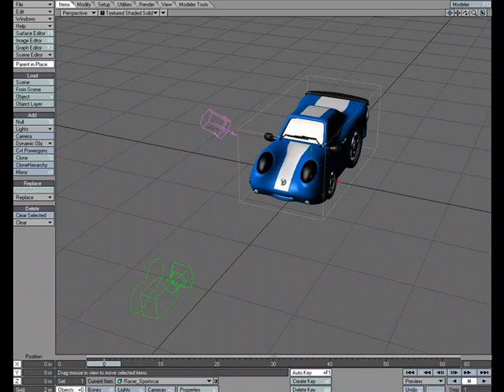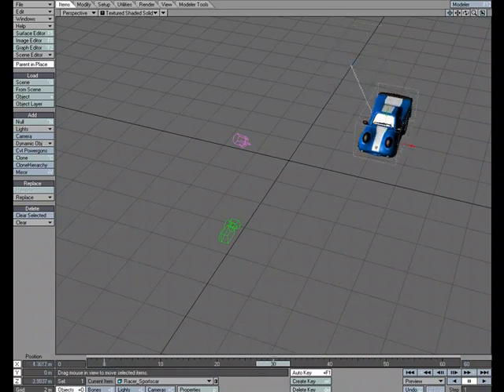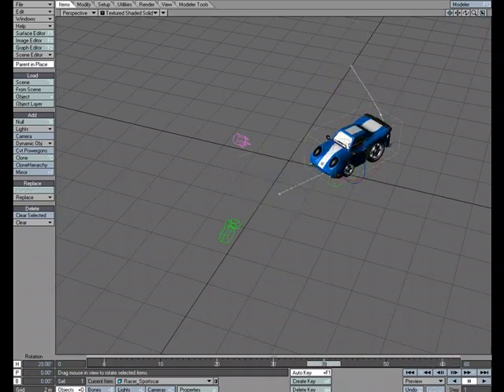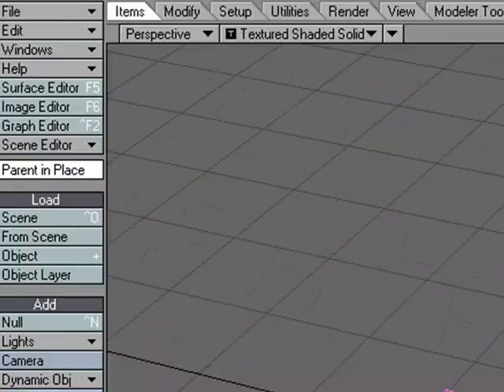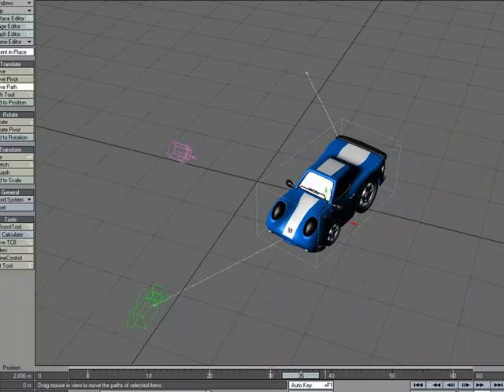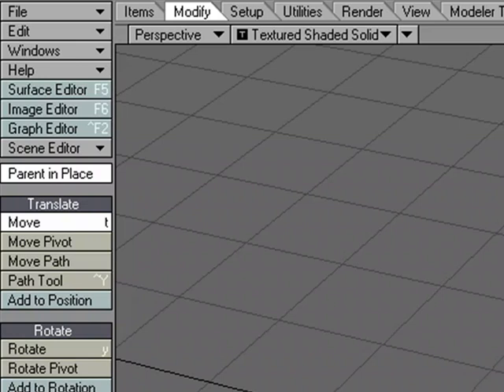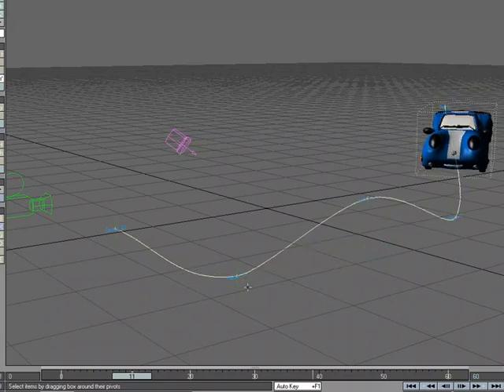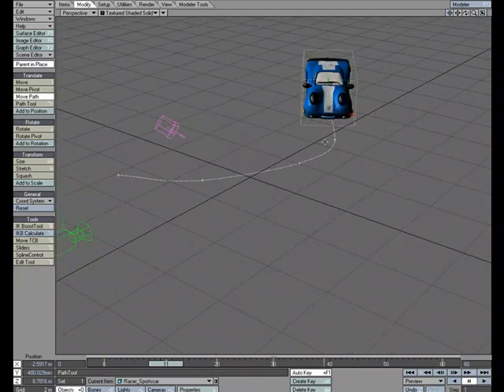LightWave Move Path and Path Tool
Demo of LightWave Move Path and Path Tool